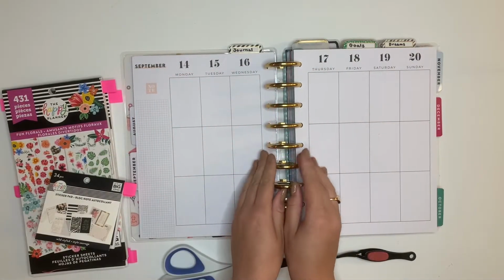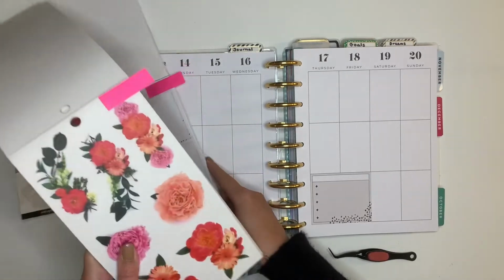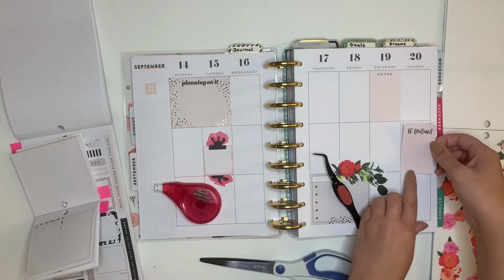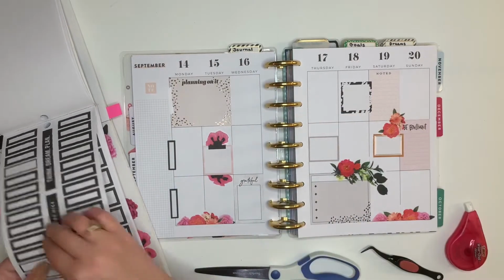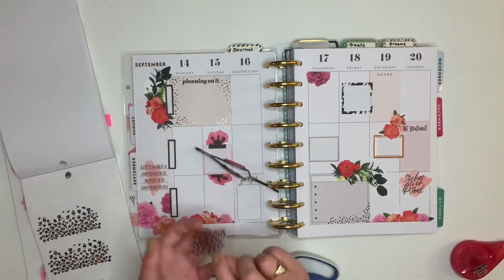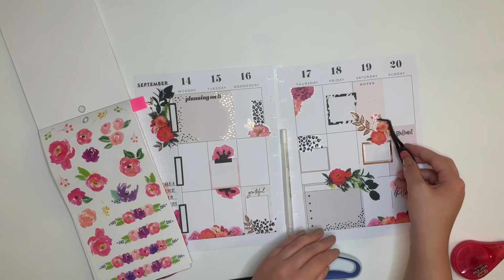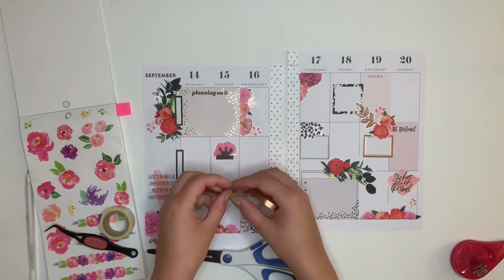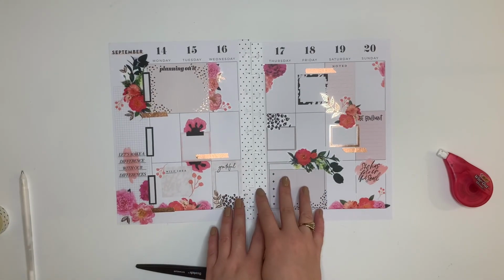PLAN WITH ME // HIGH/LOW JOURNAL // WILD STYLED AND FUN FLORALS // SWAP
In this special plan with me, I'll be creating my spread for the SquadandFriendsSwap hosted by @ohreallyalana for National Swap Ideas Day. Alana paired everyone up who wanted to participate and the goal was to swap ideas or styles for a planner spread with your partner. I was partnered up with the amazing @CreatingWithSarah and we decided that for our swap we would each pick a sticker book and then create a spread using both of them to see how different they turn out. I picked wild styled and Sarah picked fun florals. Here's the final result! Be sure to check out Sarah's Instagram to see how she created a spread using these two books. You can also check out the hashtag that Alana created to see what some of your other favorite planner babes are doing with this challenge (SquadandFriendsSwap)!